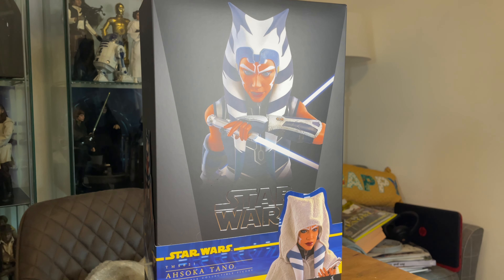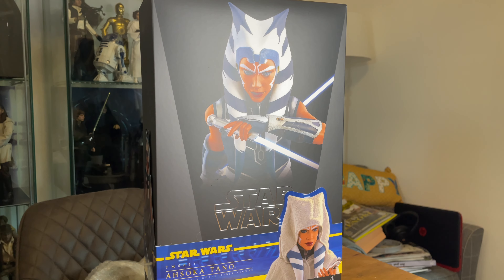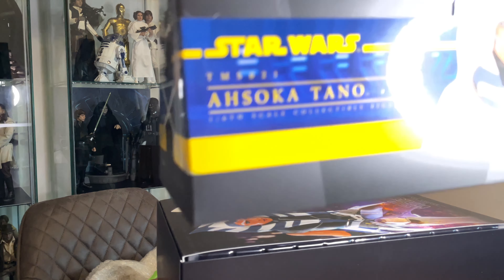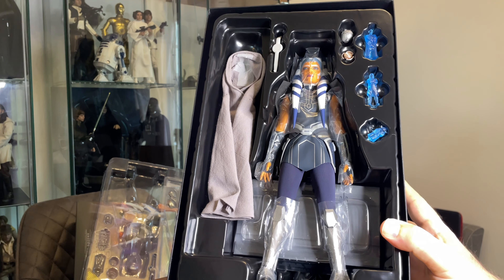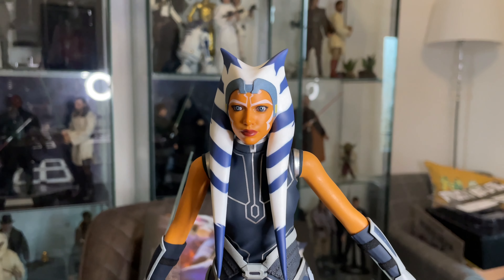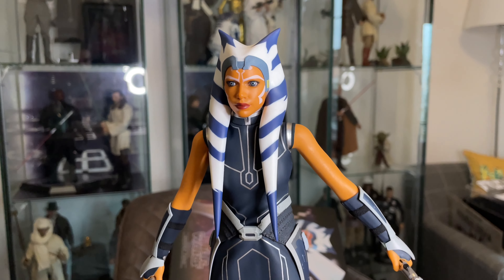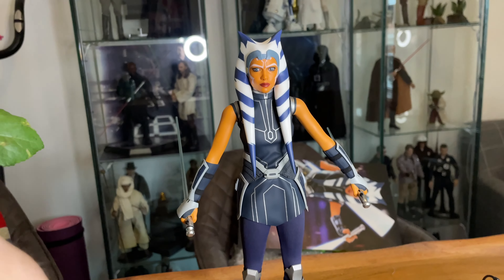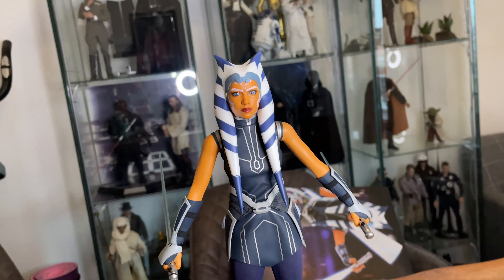Hot Toys Ahsoka Tano from The Clone Wars Review.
Here is my unboxing and review of the Hot Toys Ahsoka Tano from the Clone Wars TV show. I also show off how it looks with Anakin and Obi-Wan.